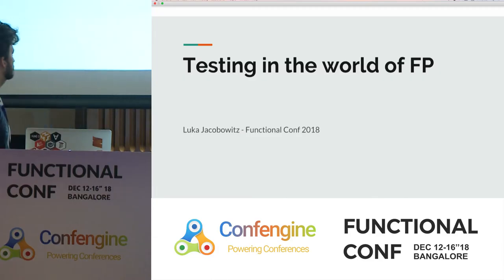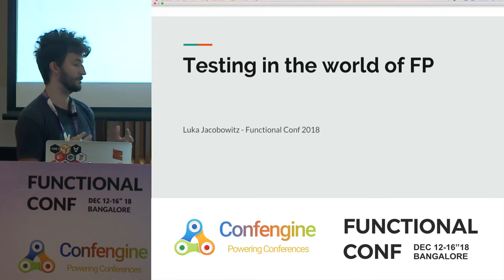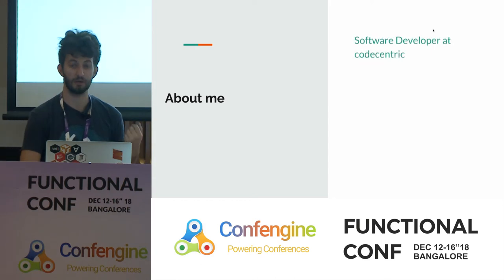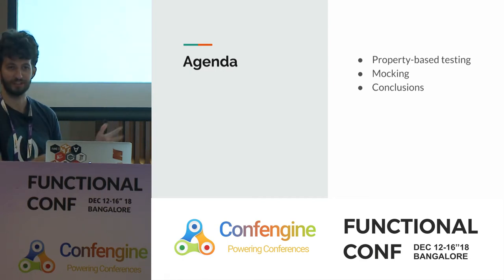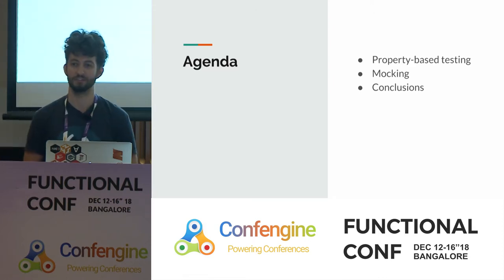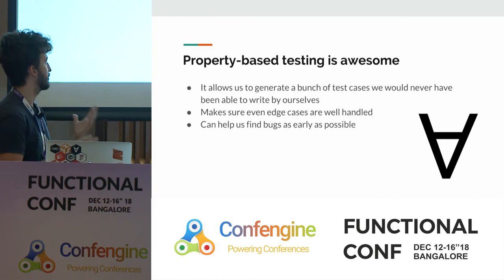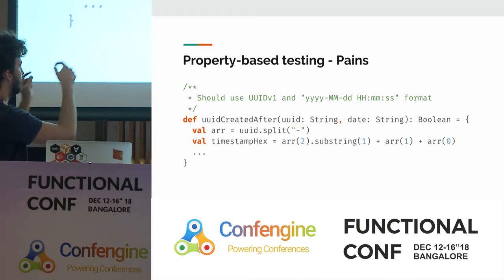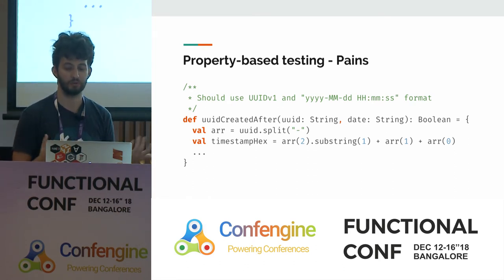Testing in the world of Functional Programming by Luka Jacobowitz at FnConf18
Testing is one of the most fundamental aspects of being a software developer. There are several movements and communities based on different methodologies with regards to testing such as TDD, BDD or design by contract. However, in the FP community testing is often not a large topic and is often glossed over. While it’s true that testing in functional programming tends to be less important, there should still be more resources on how to create tests that add actual value.

This talks aims to provide exactly that, with good examples on how to leverage property based testing, refinement types and the most difficult part: figuring out how to test code that interacts with the outside world.